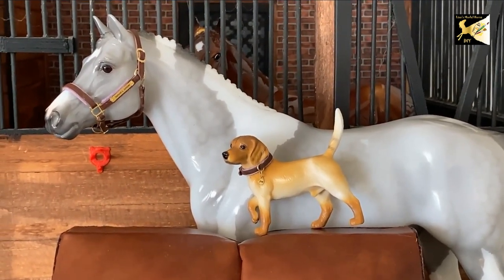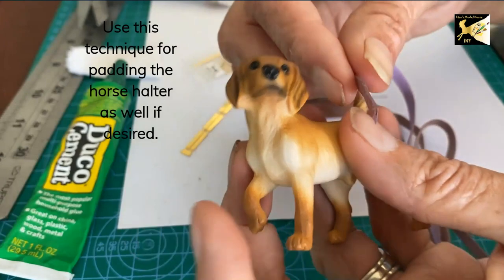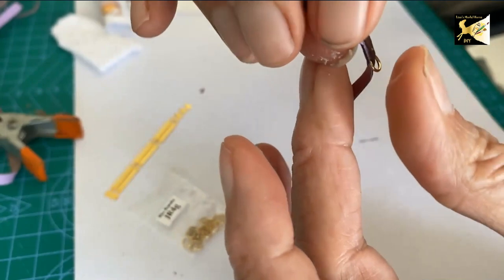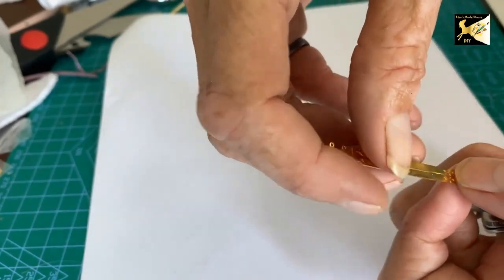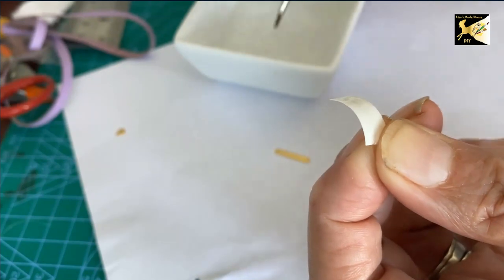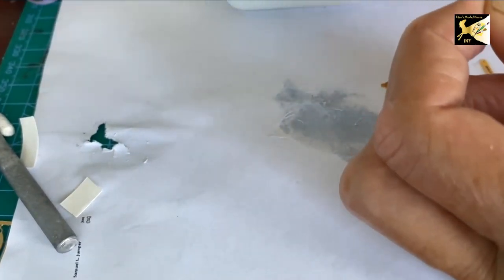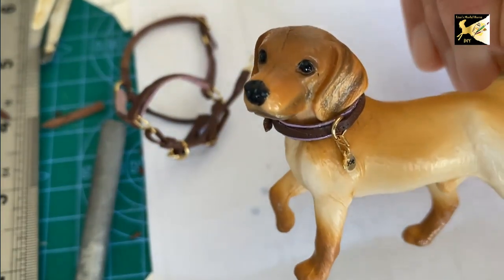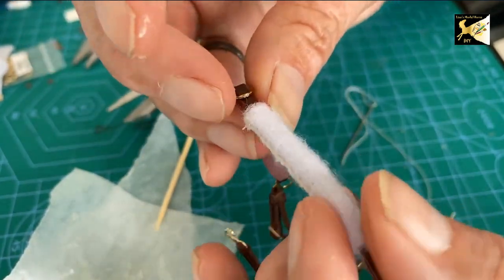Make a Model Horse Halter with Custom Name Plate and Matching Dog Collar, Breyer Horses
In this video we will make a model horse halter with custom name plate. You can do fairly long names with this method! I have also created a matching dog collar with custom dog tag.

Links:
Video I did with details on making a similar halter. The fit will be different on this one.

DaneCraft Leather for many colors of Kangaroo lace - order "Split" if you want it thin and clean already:

Waterslide decal paper: